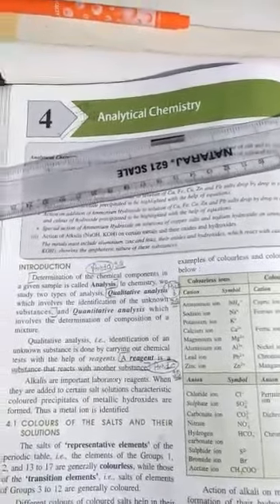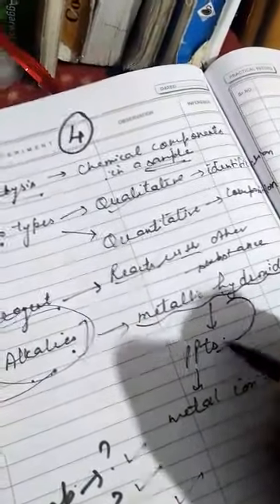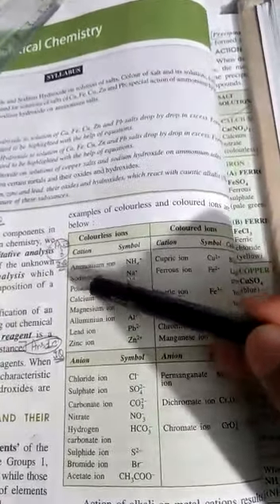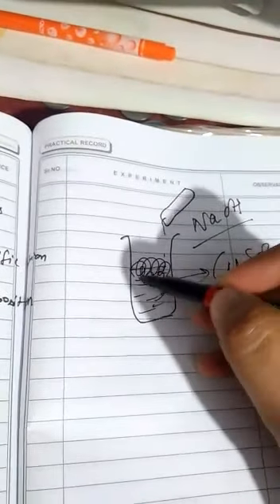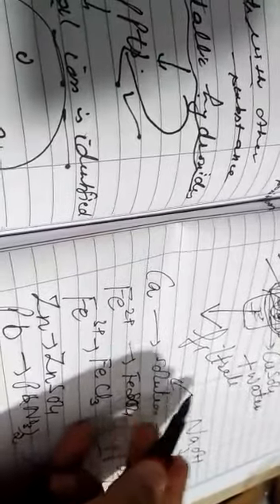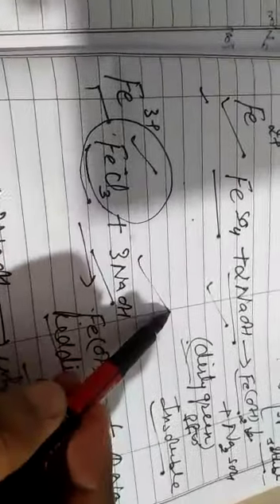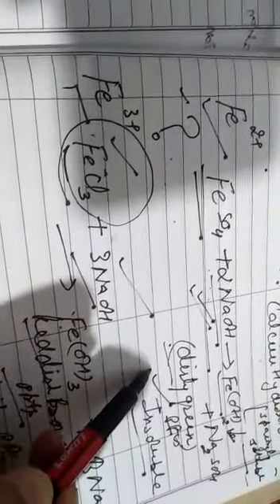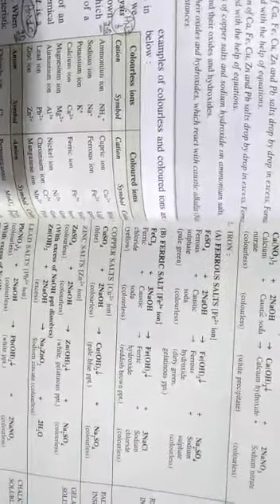Analytical chemistry ....chapter 4 ICSE 10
Reactions of alkalis and different salt solutions for identifying different cations